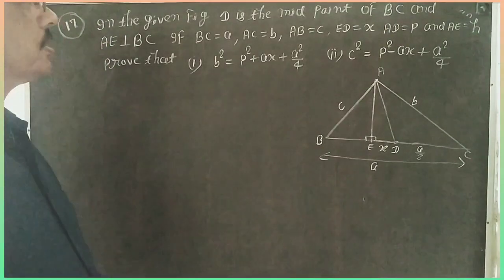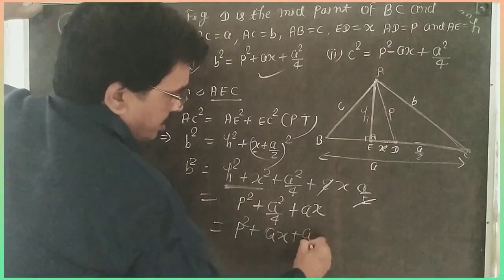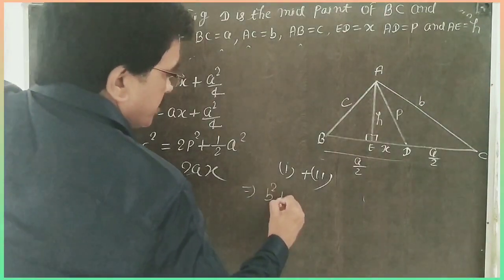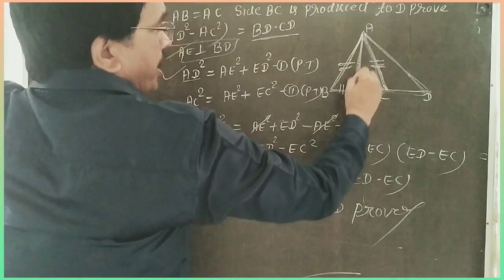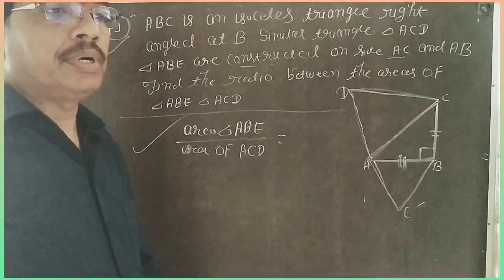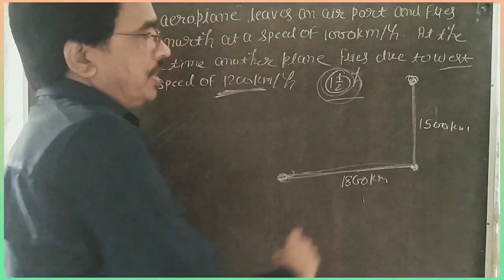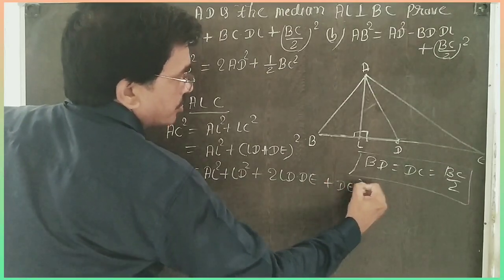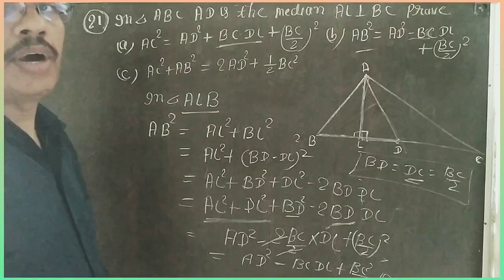Pythagorous theroem class 10 Excercise-7D(part-7)